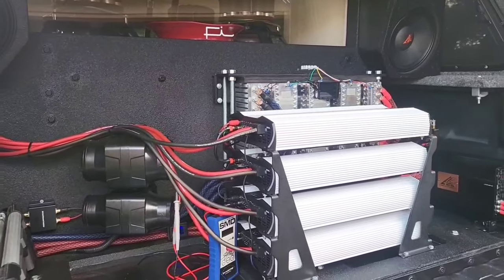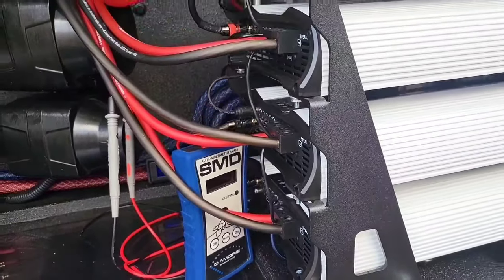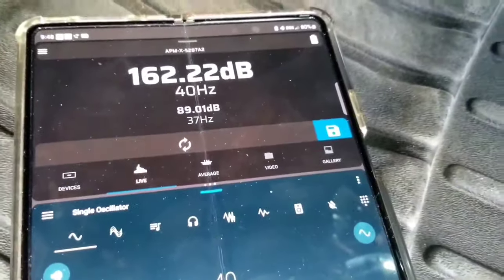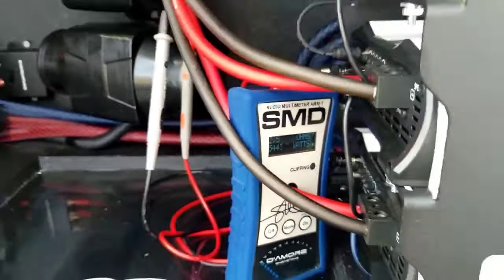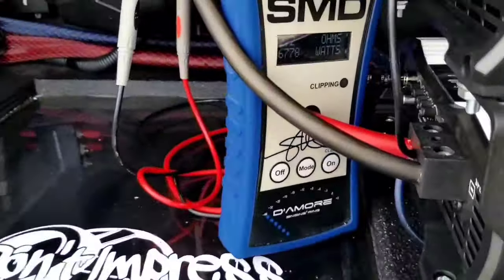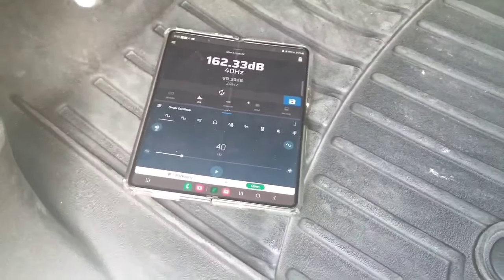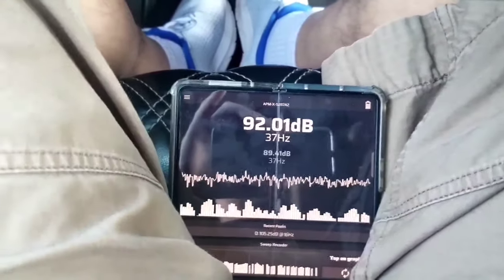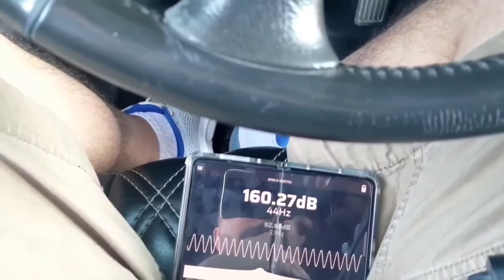Testing 4 Taramps smart 8k on real life. results